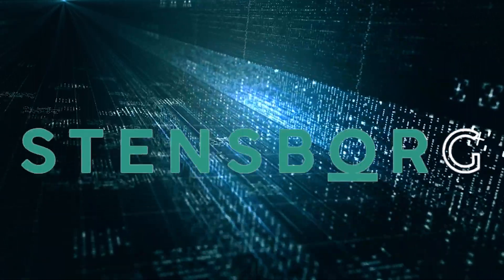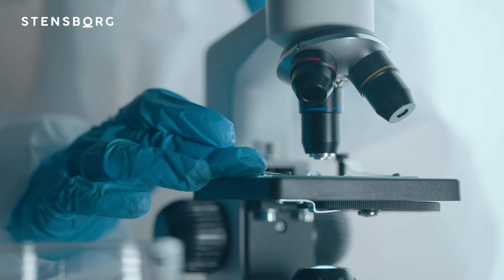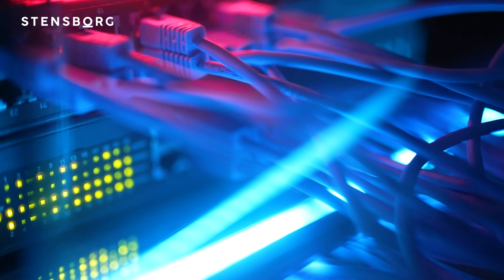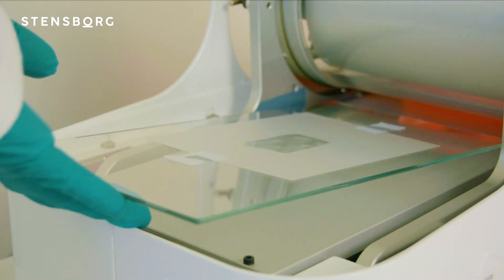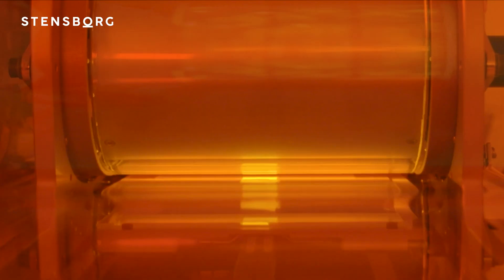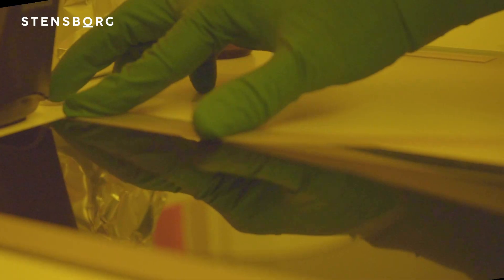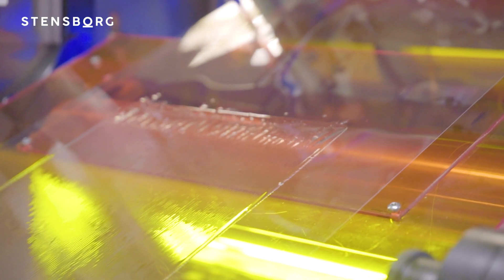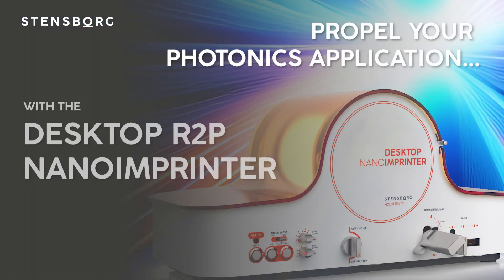Your go-to NIL solution for Photonic Structures I Desktop R2P NanoImprinter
Revolutionising MICRO OPTICS & PHOTONICS manufacturing with Stensborg’s Desktop R2P NanoImprinter!

Specially designed to enhance the prototyping of nanostructures and polymer-based optical components, our smart machine streamlines your development by reducing costs and unwanted complexities. Fast, precise and customisable, our Desktop R2P NanoImprinter is an indispensable tool for photonic researchers, professionals, and educators.

Watch our latest video! Learn how effortlessly our Roll-to-Plate unit fits into your workflow.